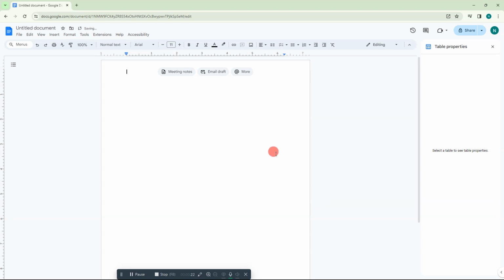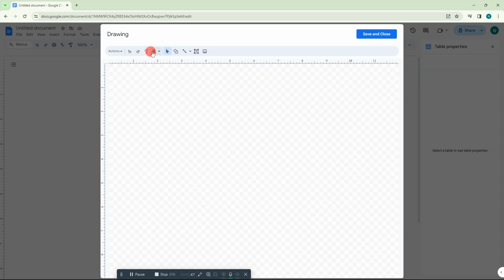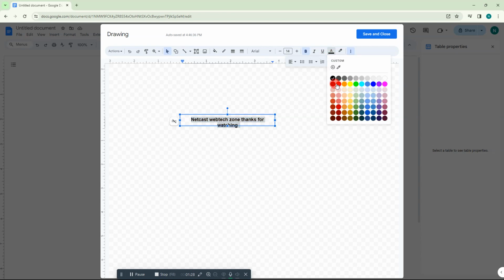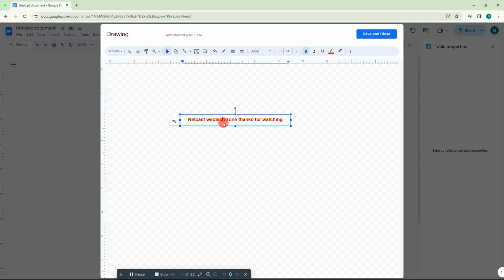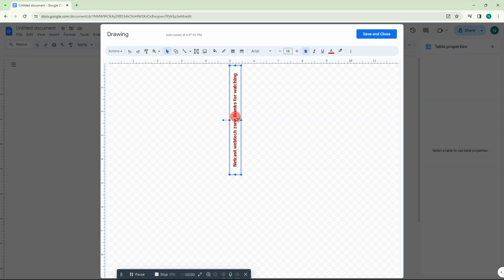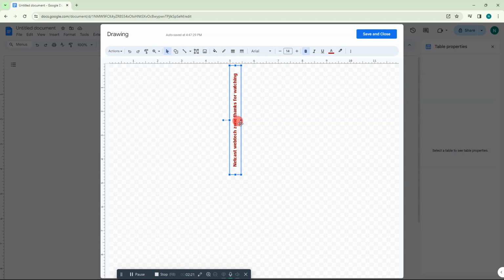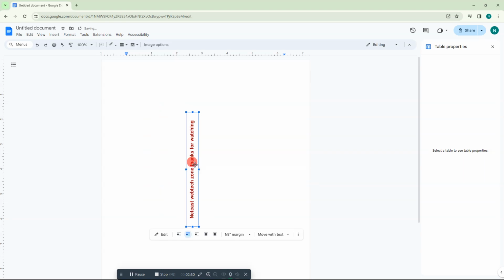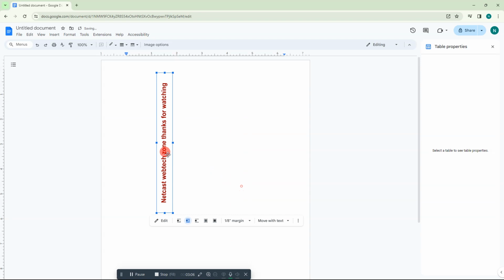How to Rotate Text Google Docs | How to Rotate 90 Degrees in Google Docs?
How to rotate text in Google Docs is demonstrated in this tutorial video with step-by-step instructions. If you wish to make text vertical, as of now, there is no direct option, but an alternative is to use Google Drawing. Follow this tutorial to learn how to rotate, flip horizontally, and vertically. Once you have rotated the text, click "Save," and it will be inserted into your document.